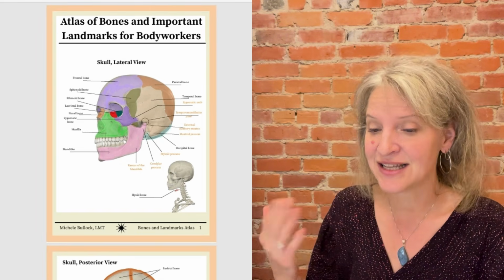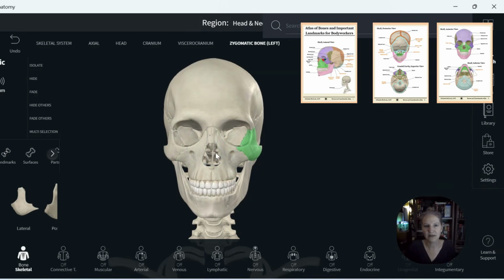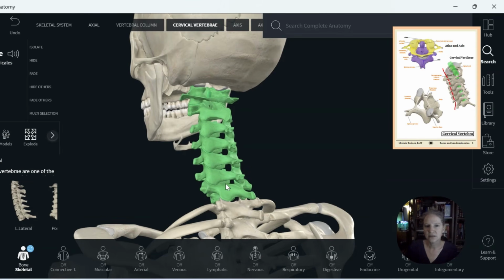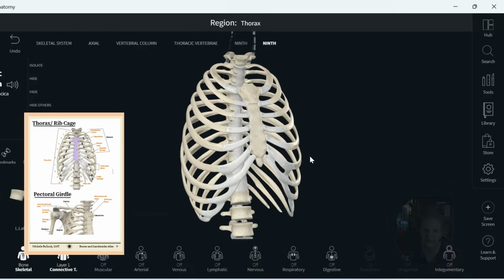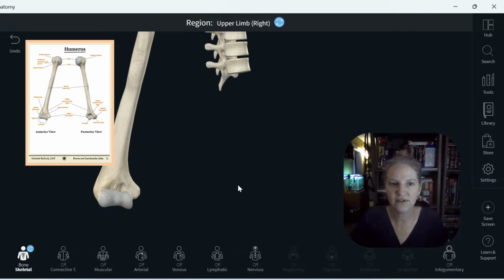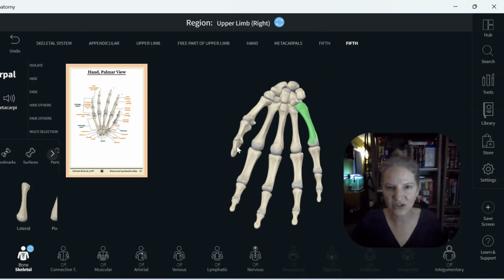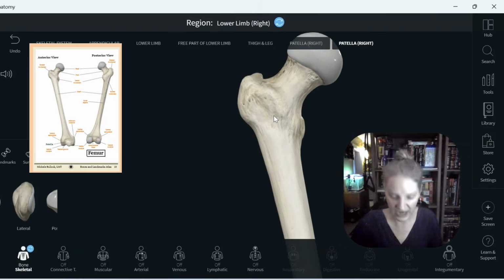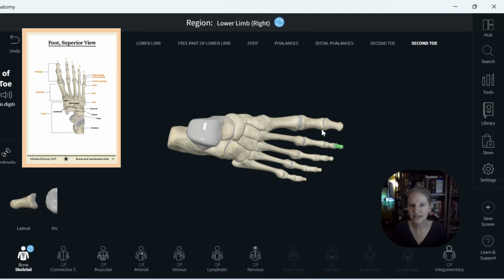Bones and Important Landmarks for the MBLEx Tutorial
In this episode of my Anatomy & Physiology for Massage Therapists and Bodyworkers series, we take a focused tour of the bones and clinically important bony landmarks you’re expected to recognize for the MBLEx. Using anatomy software, I walk through the axial and appendicular skeleton—skull, spine, rib cage, pelvis, and upper/lower limbs—highlighting palpable landmarks and how they orient your assessments.

Time stamps:
00:00 intro
01:34 Bony landmarks defintions
06:10 Skull
12:12 Vertebrae
18:41 Thorax
21:33 Shoulder girdle
24:20 Humerus
27:00 Radius and Ulna
30:16 Hand
33:12 Pelvis
37:48 Femur
40:34 Tibia and Fibula
43:11 Foot

More study help: free resources, the Practice Test Bundle, and my 30-Day MBLEx Refresh Audio Course are listed here:

New A&P units drop in order so you can study step-by-step.